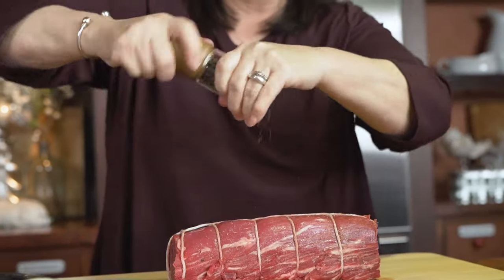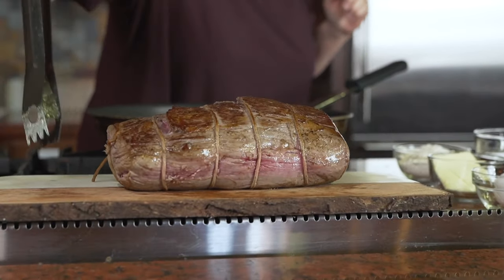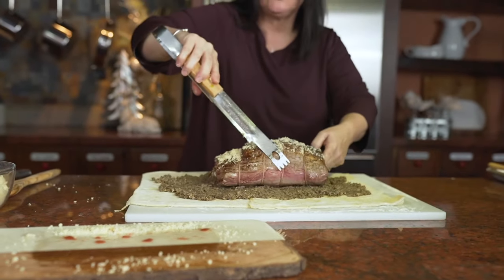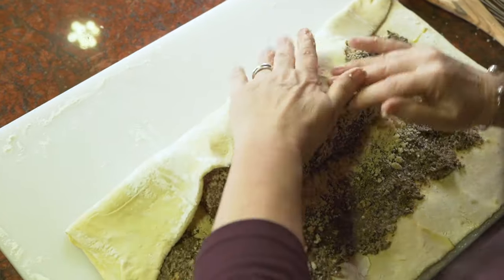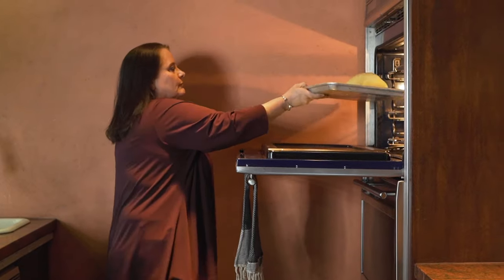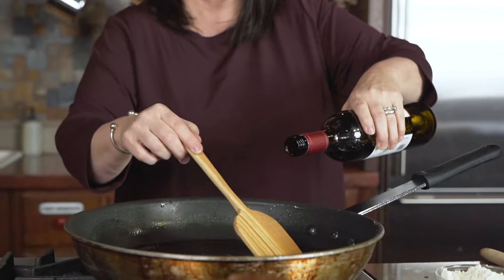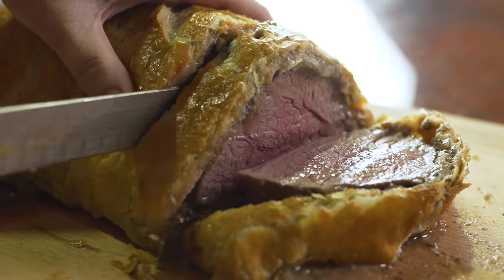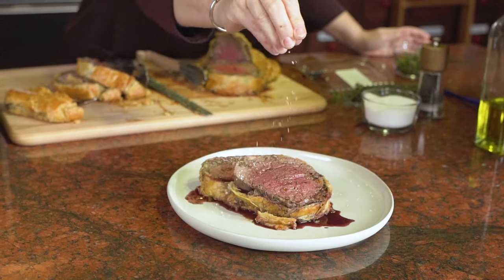Oklahoma Beef Wellington with Horseradish & Parmesan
Chef Jacqueline @daviesthunderbull uses Oklahoma beef tenderloin rubbed with horseradish, parmesan, and mustard to make her beef wellington for a dish that tastes as amazing as it looks.